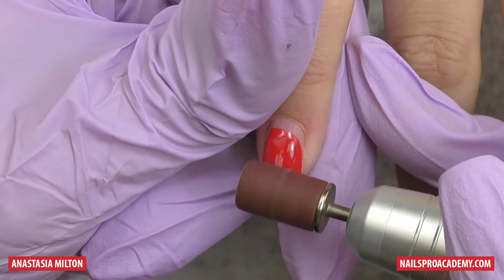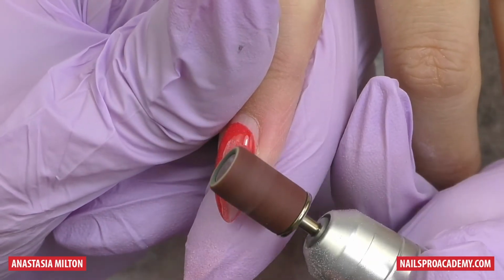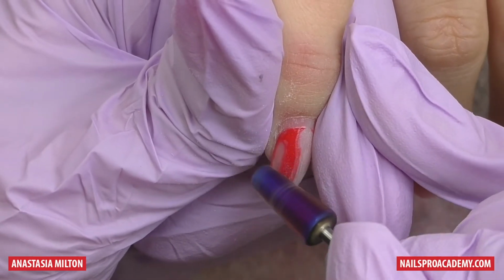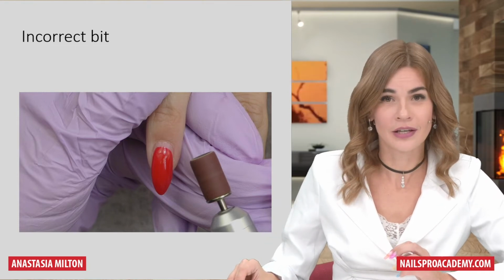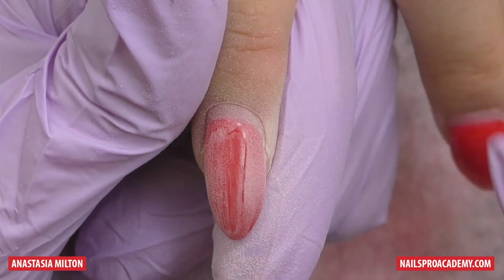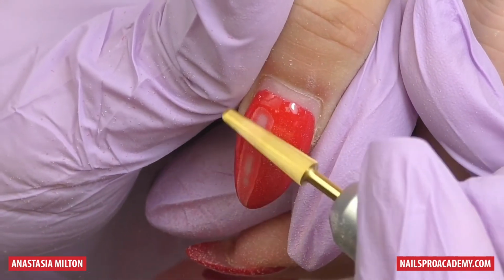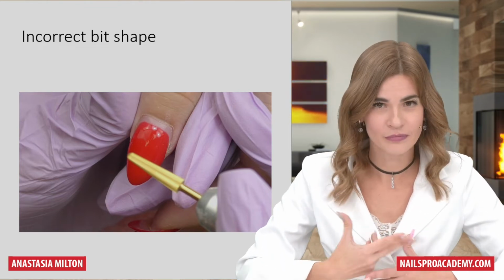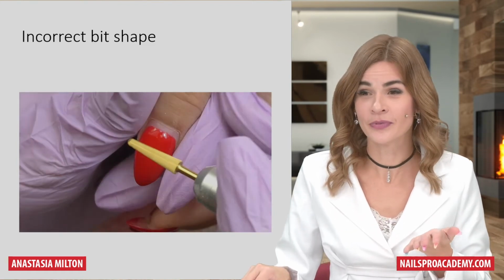How Do You Use a Nail Drill for Beginners? | How to Work Effective with Nail Drill Bits?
💅🏻 Learn manicure and nail art for free, check out our freebies